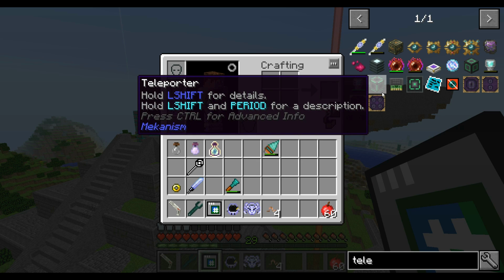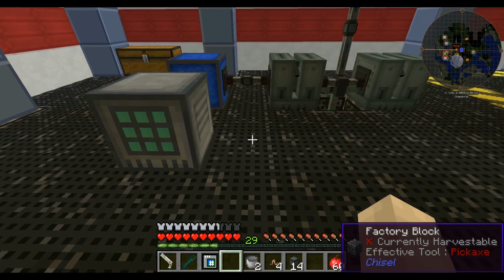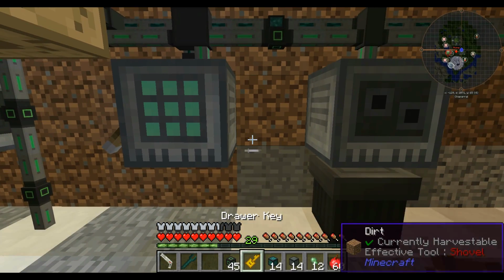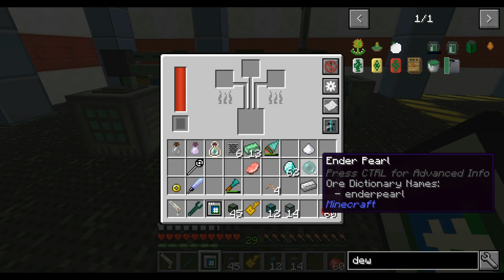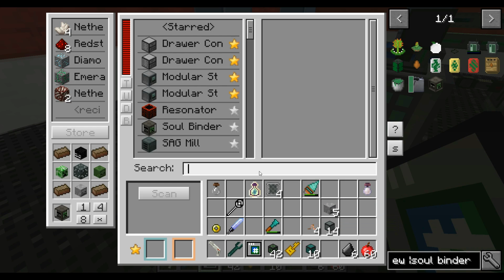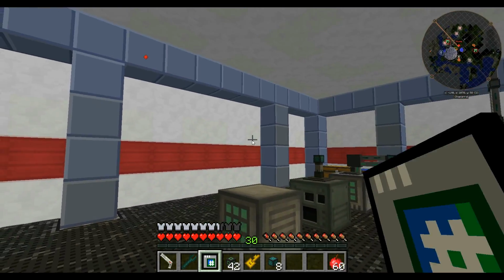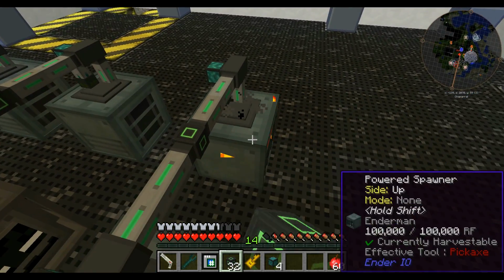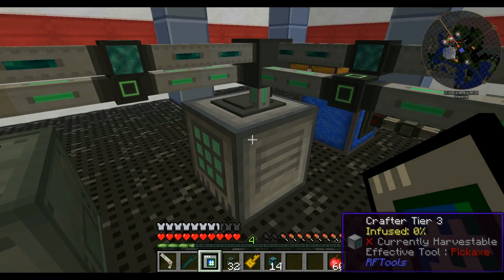FTOG - Avant 3 EP17 - The Missing Files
Despite describing the process for making Dew of the Void as "That Fiasco" I have decided that it is worth it A. as an exercise is automation. And B. because the EnderIO telepad looks awesome and fits the look of the Jed-Psi Academy perfectly.

You can download the Avant 3 modpack from the Curse launcher.